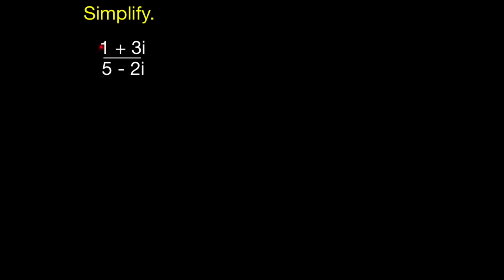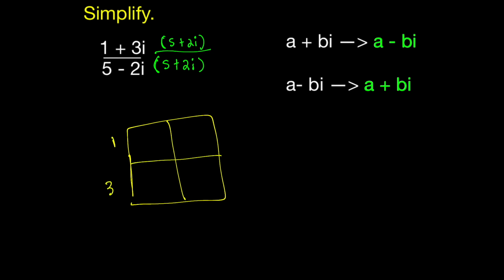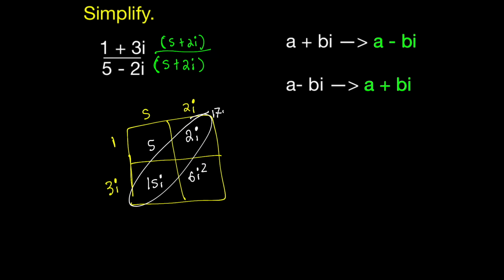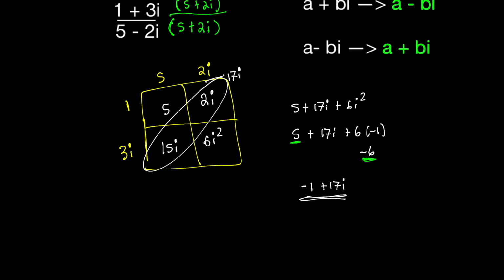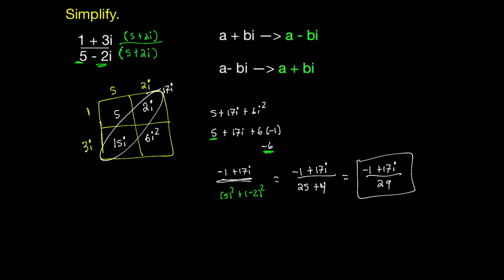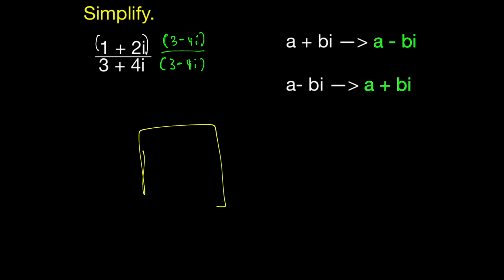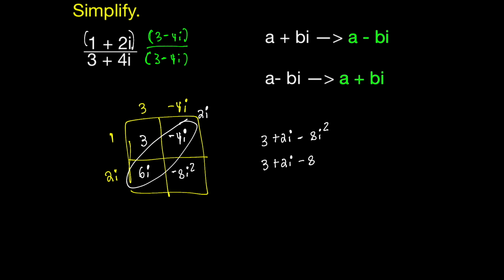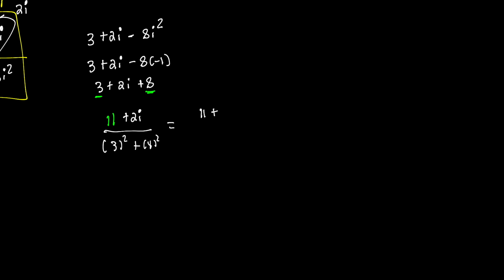DIviding Complex Numbers Part 2